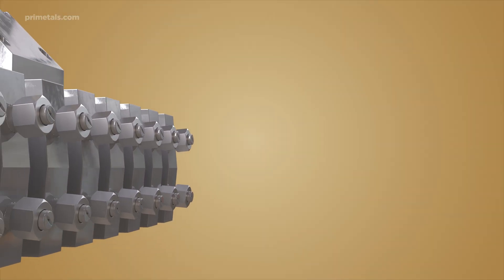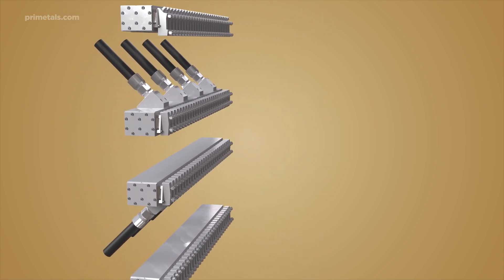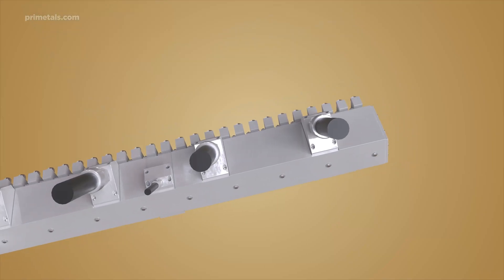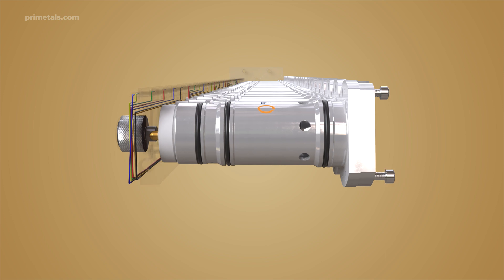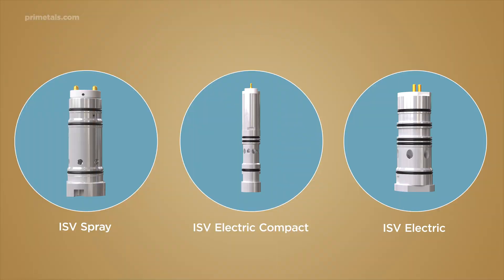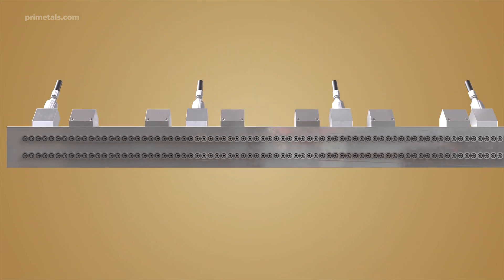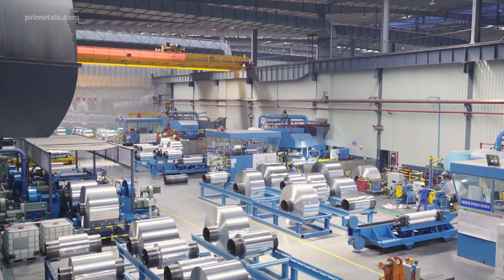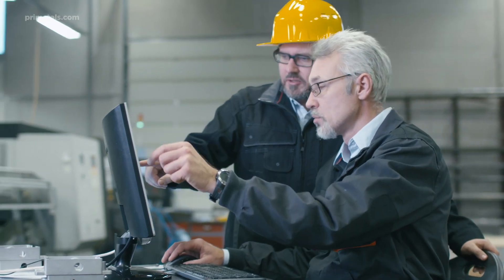Integral Solenoid Valve Spray System – Flatness error correction for the rolling industry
The Integral Solenoid Valve Spray System provides precision cooling and lubrication for work rolls in hot and cold rolling mills, enabling producers to achieve optimal flatness in the finished strip product.